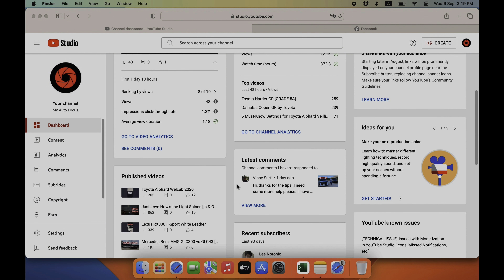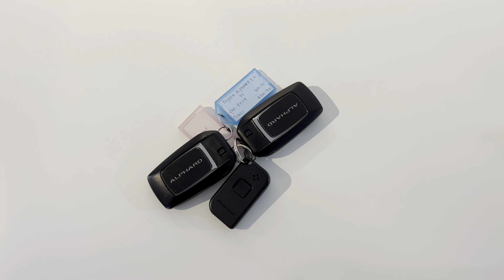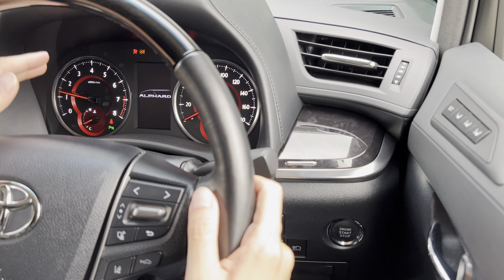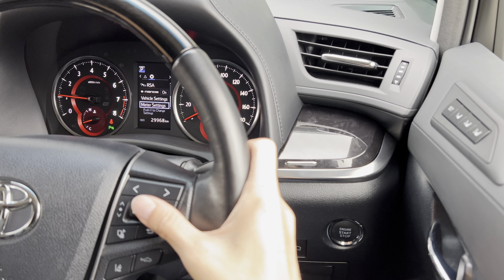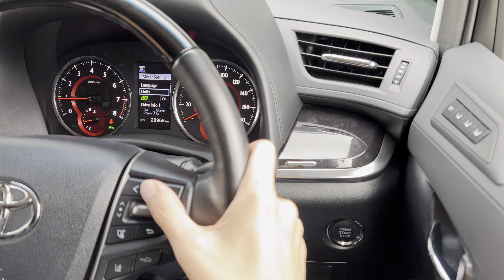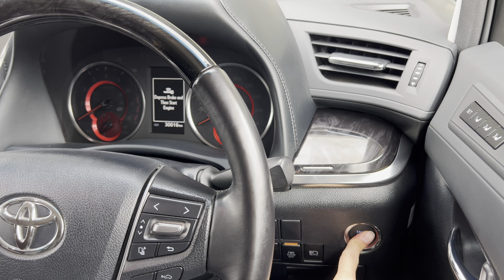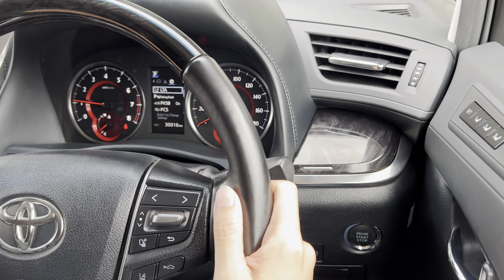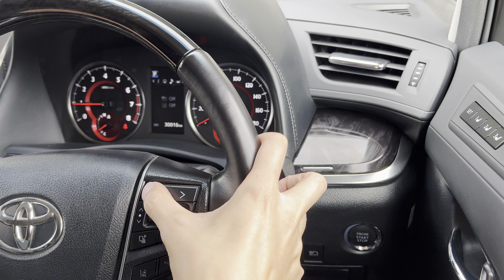[KMH to MPH] Toyota Alphard Vellfire Speedometer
In this video, I'll address a query from one of my viewer : Is it possible to change the speedometer from kilometers per hour (KMH) to miles per hour (MPH)? I'll provide a straightforward explanation and reveal whether this is possible in your car's menu settings. Watch now to get the definitive answer and learn more about your vehicle's features!